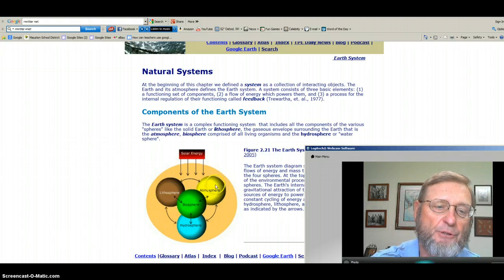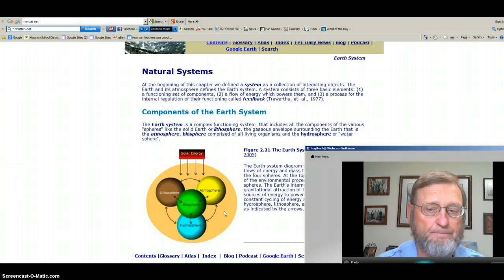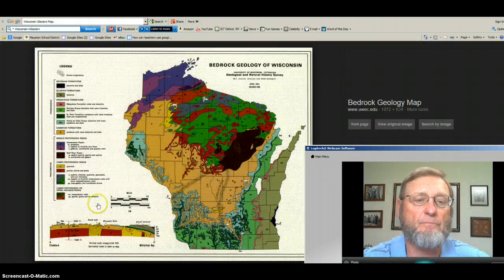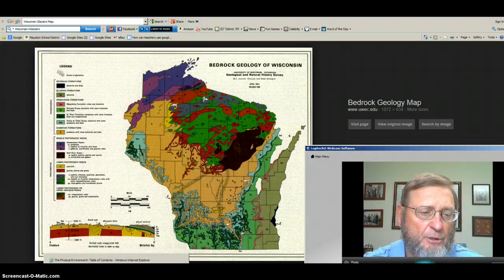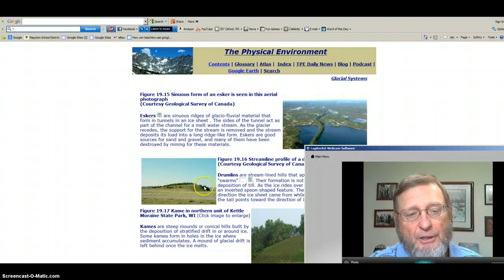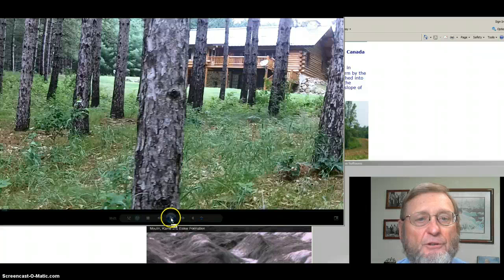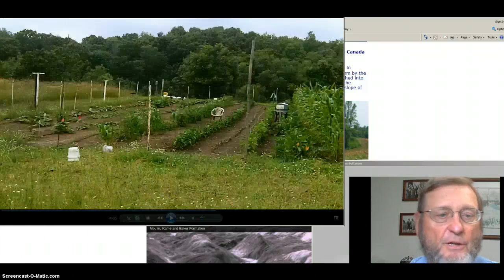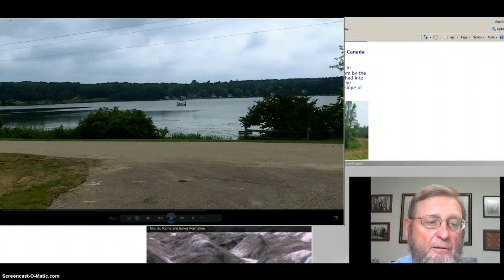Earth Science Unit 1 first lecture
first lecture ns121